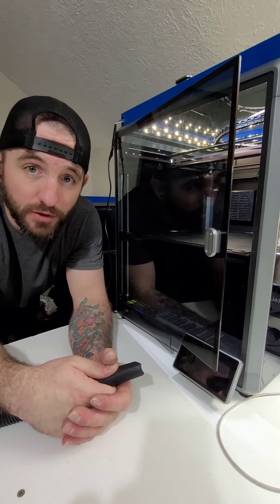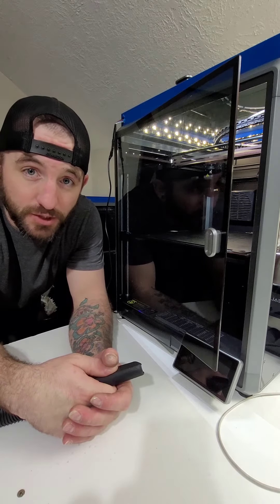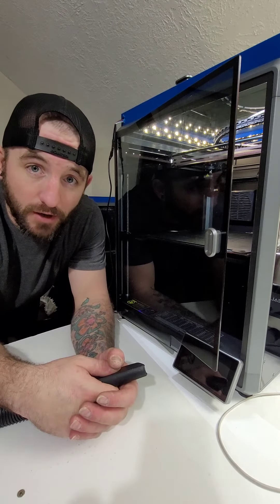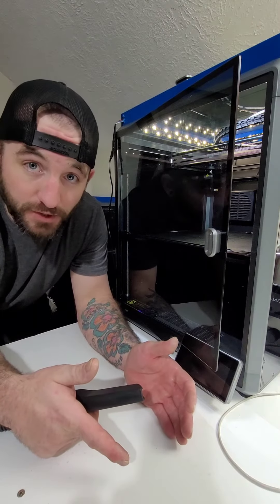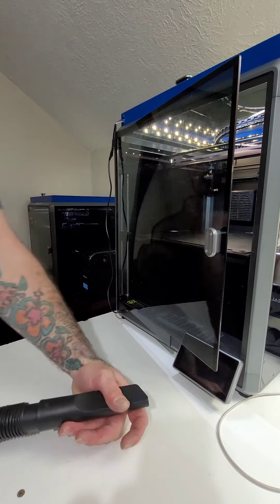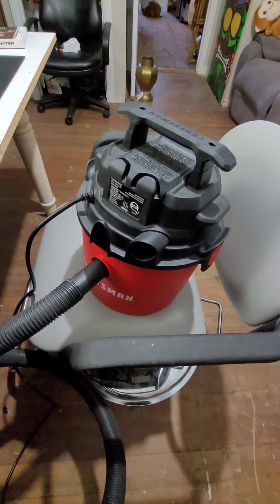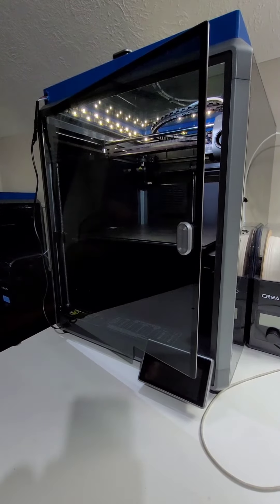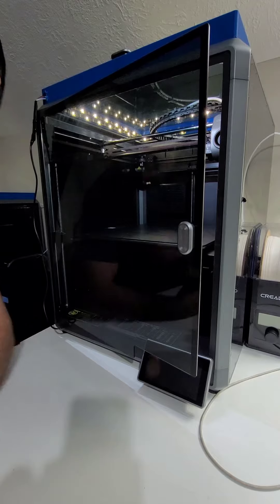bed adhesion problems? Dust? K1 max 3d printer Creality, Craftsmen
I vacume all the time its fast easy and gets things done,

keep the dust contamination down

I do not use glue sticks or hairspray I never have bed adhesion problems